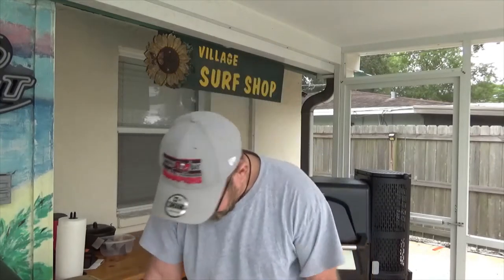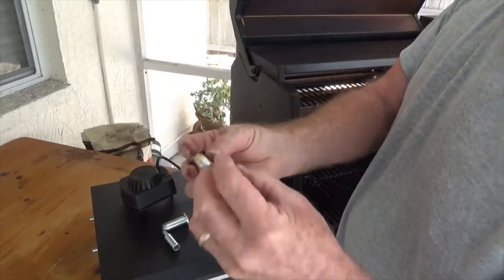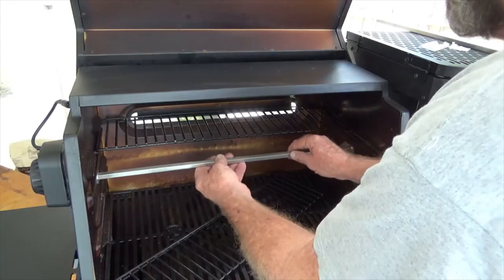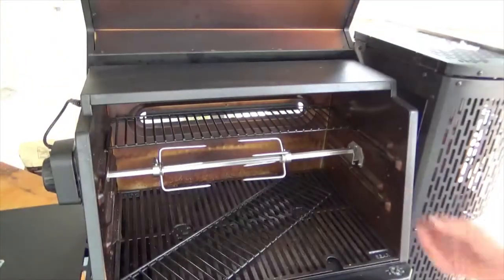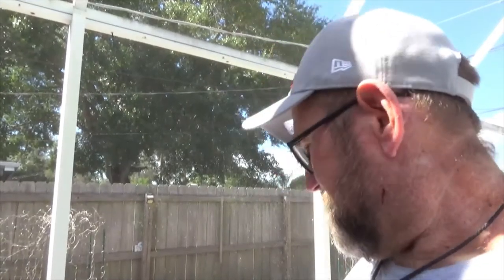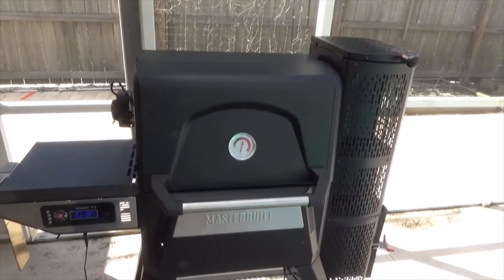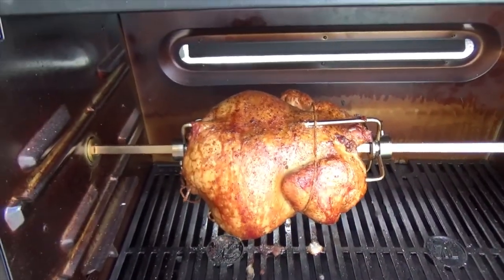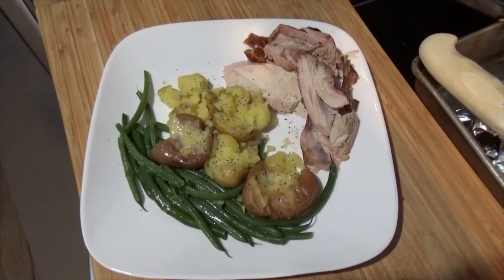Masterbuilt 560 Rotisserie Unboxing, Installation and First Cook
Installed the new rotisserie in my Masterbuilt 560 gravity feed grill and smoked a chicken. Turned out great without the rotisserie because it broke at some point during the cook,